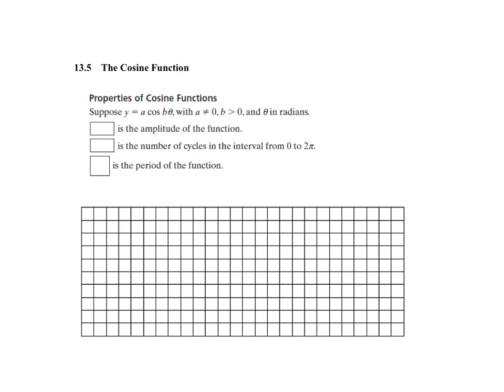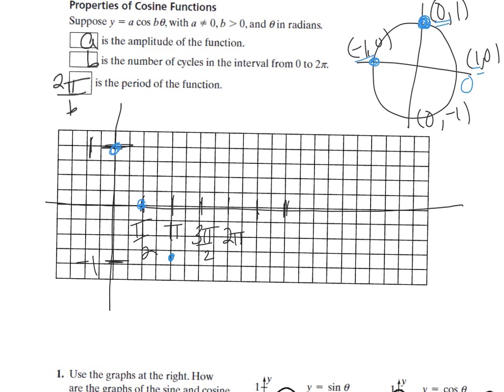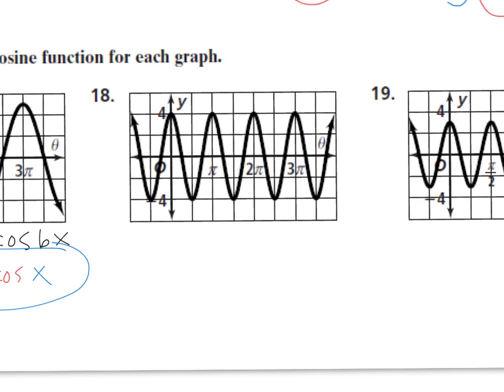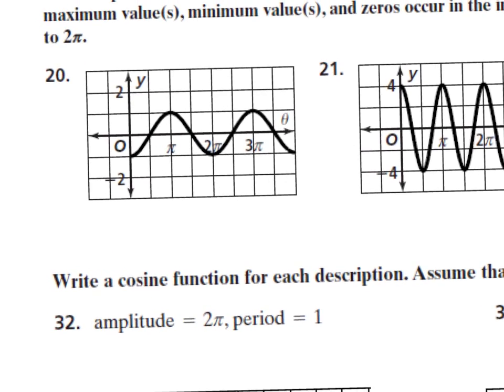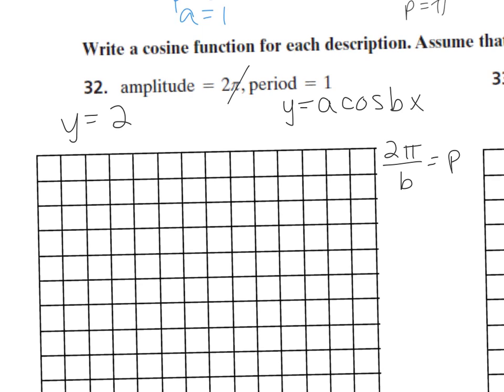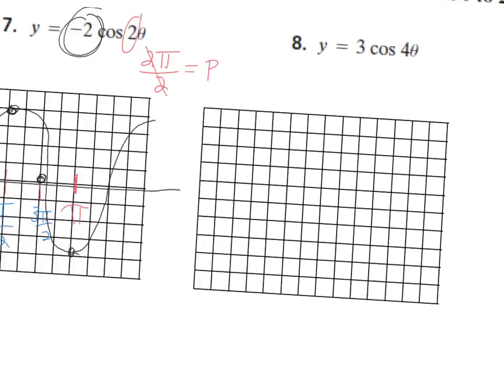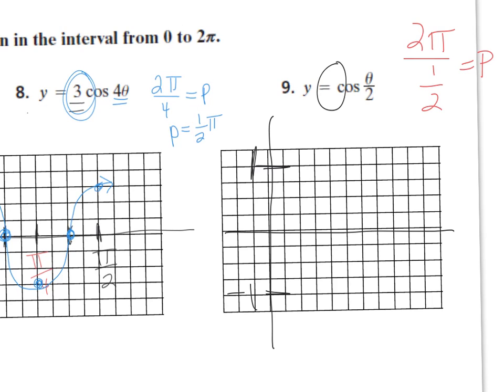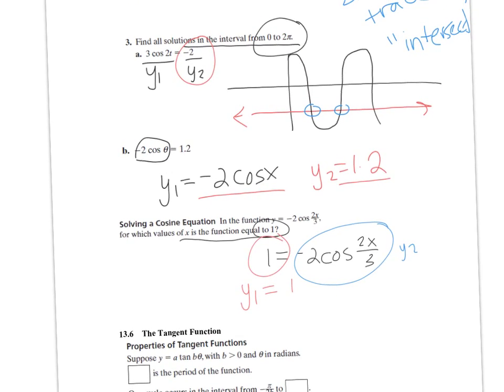Alg2, 13.5 Graphing Cosine